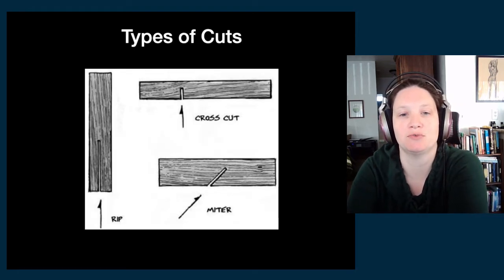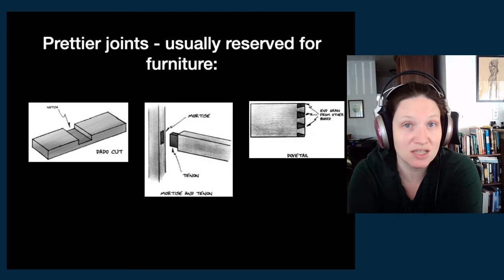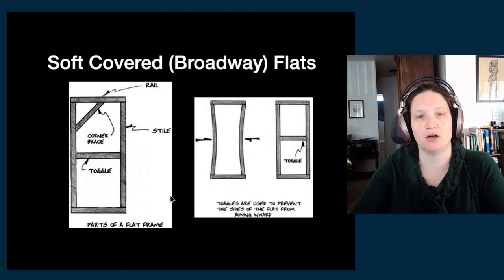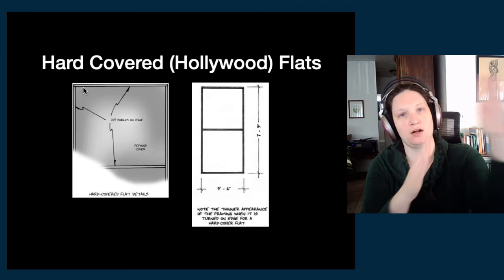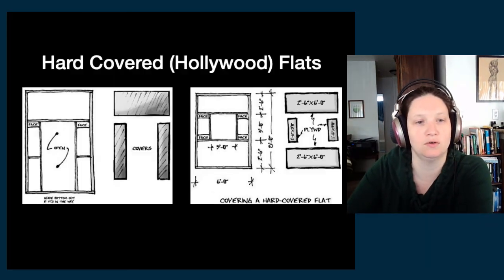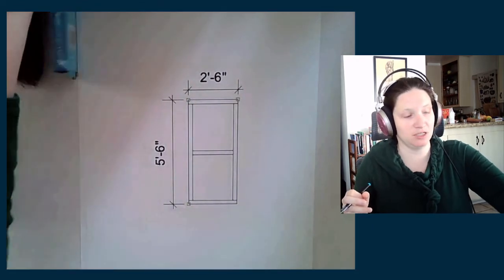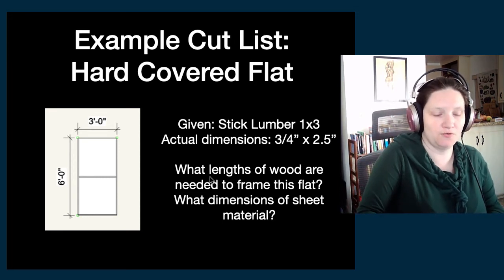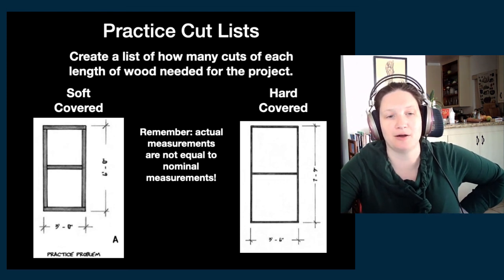Stagecraft - Wood Joints and Flat Construction